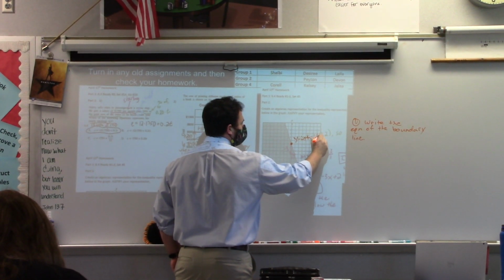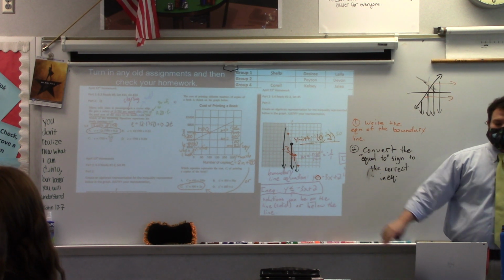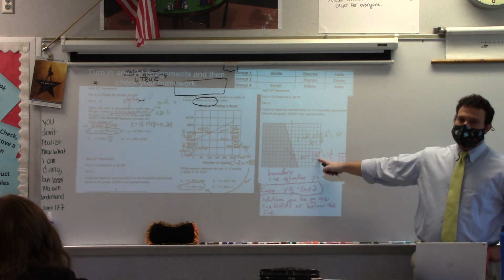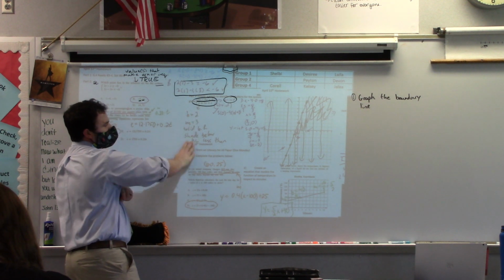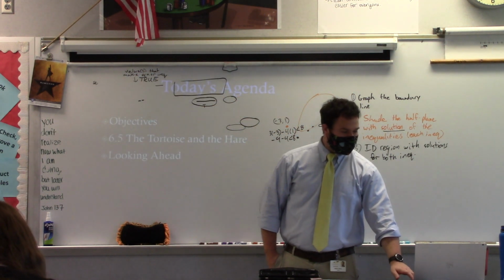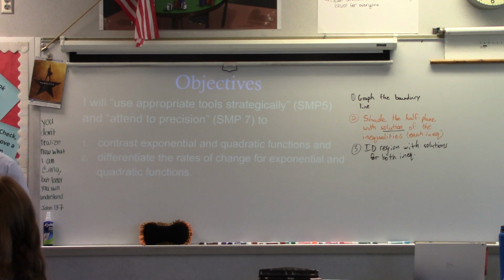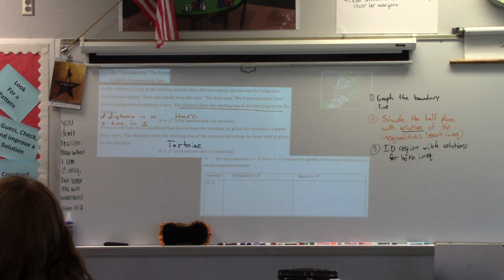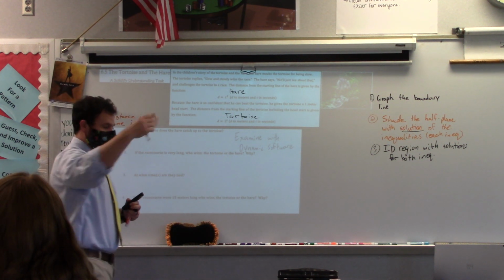Alg IB April 19th Review Homework Discussion and 6.5 The Tortoise and the Hare Launch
6.5 The Tortoise and the Hare contextually was built on the popular children's story. The purpose of this task is to compare quadratic and exponential functions by examining tables and graphs for each. Students considered the rates of change for each function type in various intervals and ultimately saw that an increasing exponential function will exceed a quadratic function.

HW: Various problems that were review problems from throughout the year.

Task: We just established key ideas for the task to understand the tortoise and the hare in the context and mathematically based on the equations that represented the distance traveled by each. Students worked the rest of the period in their small groups.